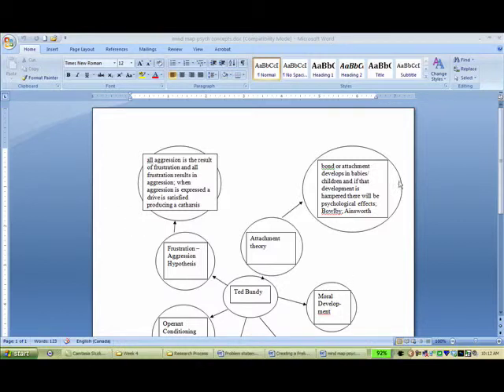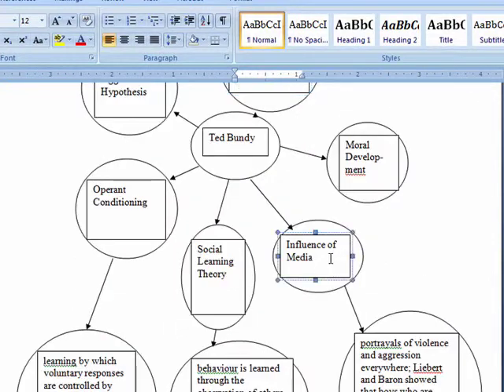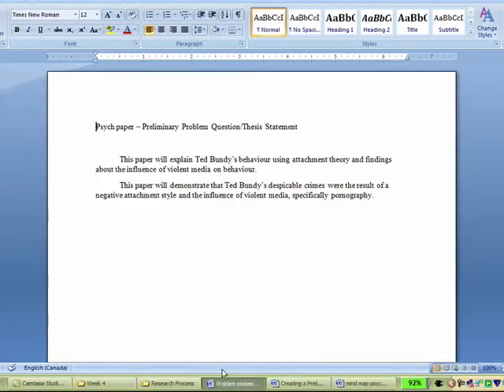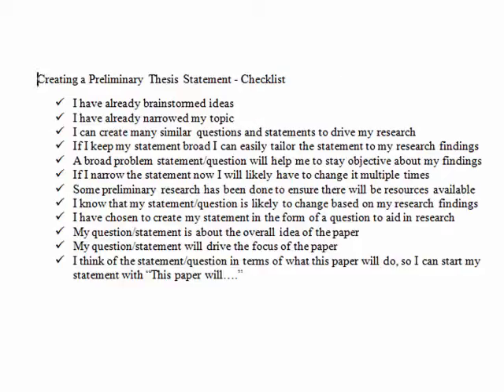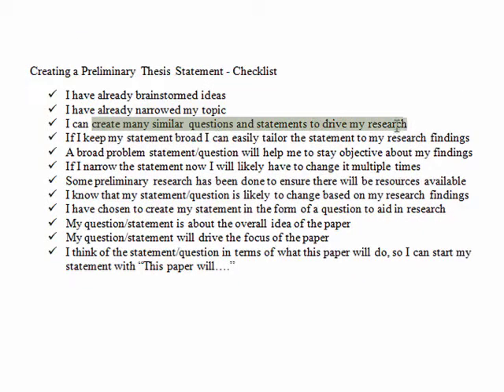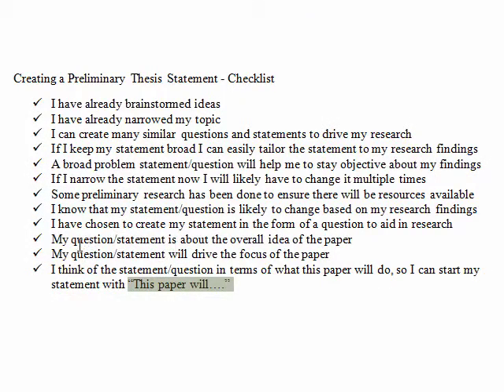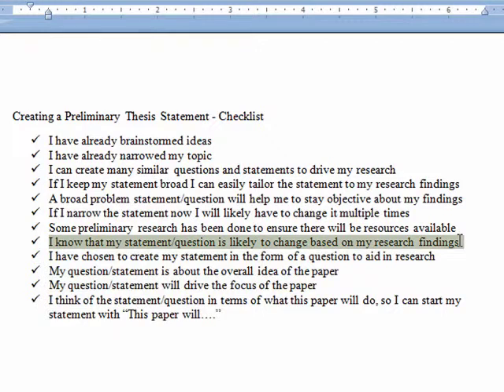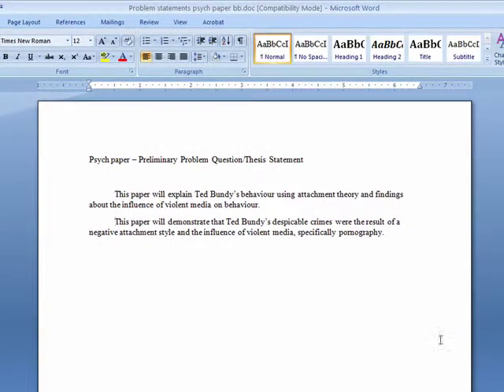Thesis Development: Psychology Example